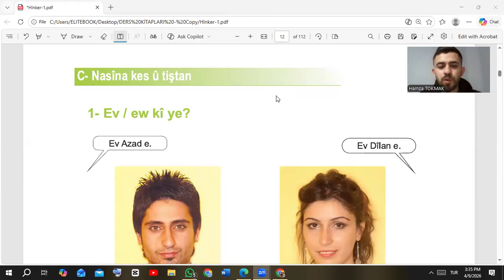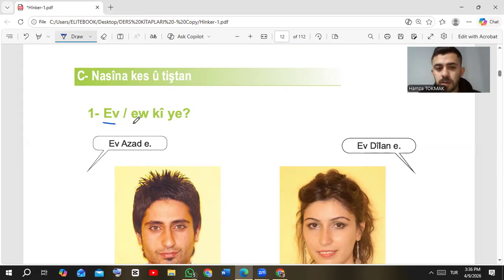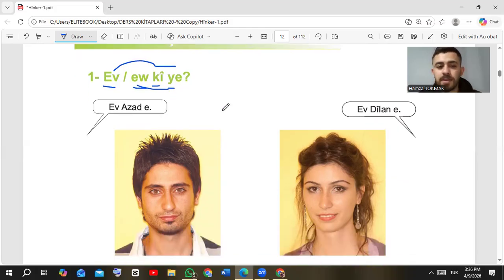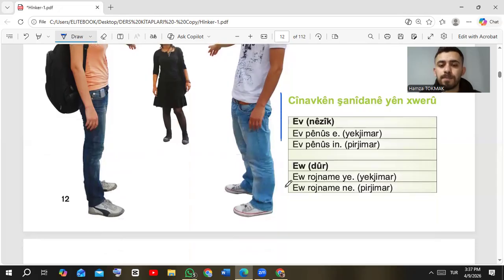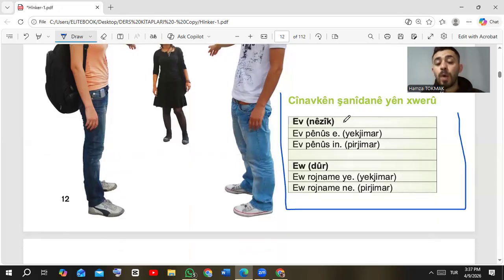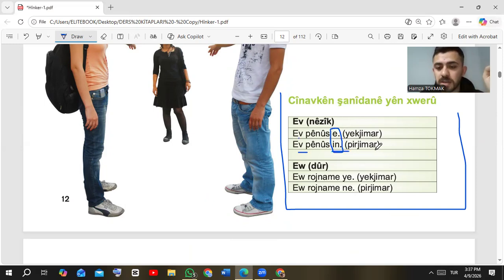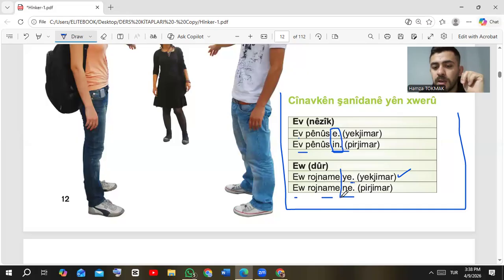5) Demonstrative Pronouns - Learn Kurdish